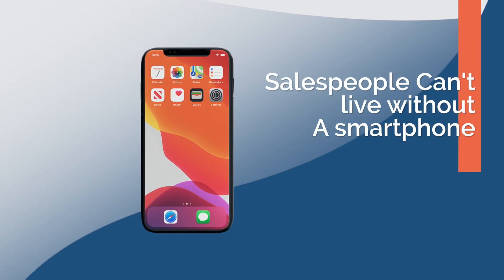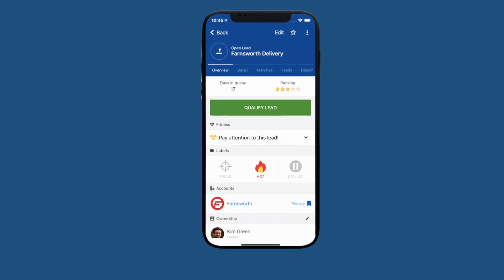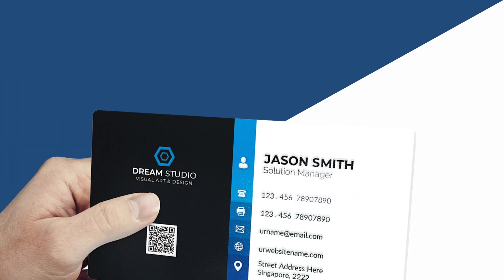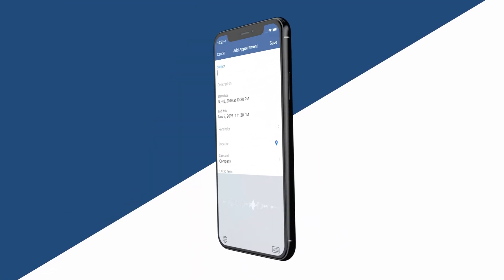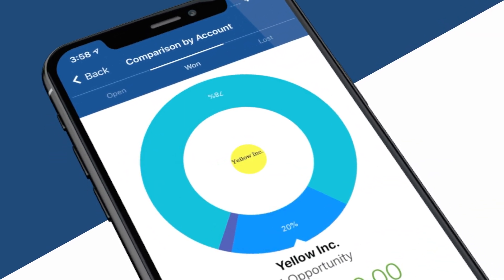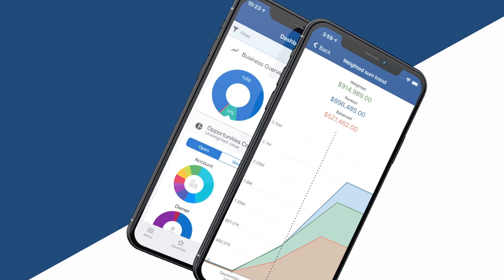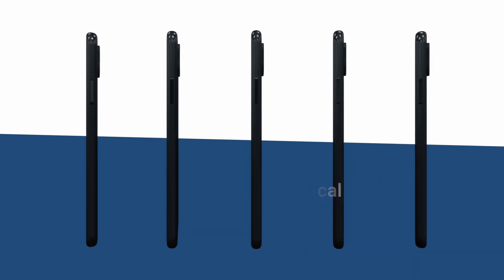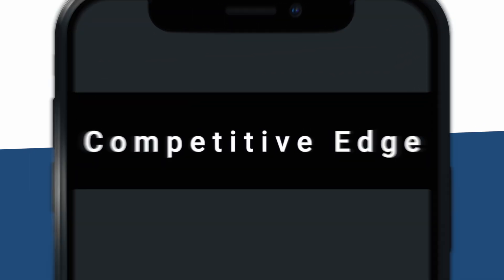Sales People can't live without a smartphone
Today salespeople can’t live without a smartphone. However, traditionally CRM systems have either ignored smartphones or developed tokens stripped-down apps; not so pipeliner CRM which is out-of-the-box delivers a mobile CRM app that has the same visualization and features as the browser version.

Nothing new to learn and incredibly easy to use!
Take a look at an account just as easy and detailed as the browser version of the pipeliner. You can even get directions to the client instantly plus easily add notes using voice to text. Maybe a new contact gave you their business card so using the card scanner, you can create this new contact in seconds and adding tasks on the employees is also. You can see all the details laid out creating a new appointment is so easy and you also have the voice to text option.

One of the most popular features for salespeople on the go is to use the highly interactive and entertaining dashboard to review their book of business and see key metrics and comparisons.
Pipeliner CRM Mobile is the only mobile CRM app on the market with built-in artificial intelligence.

Watch the entire video to get an exact idea of the whole process. Thanks for joining us!